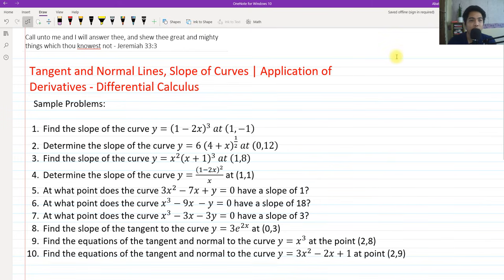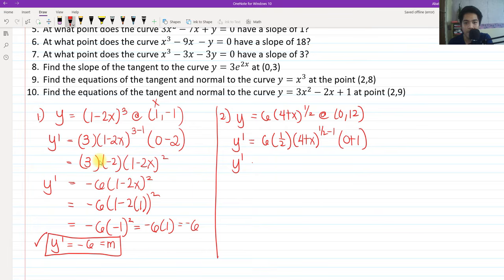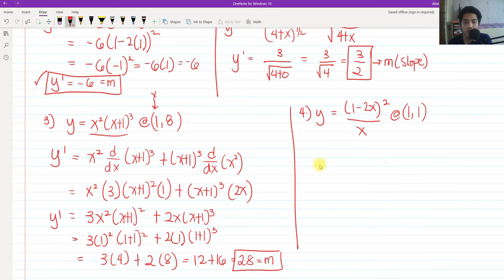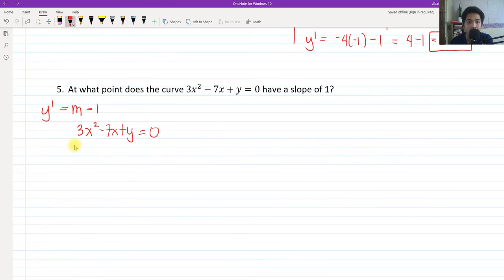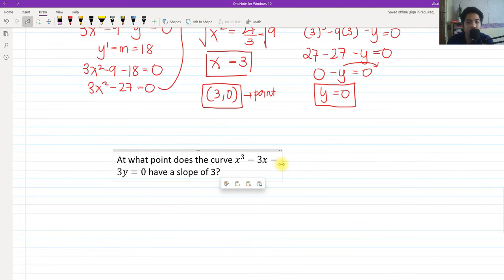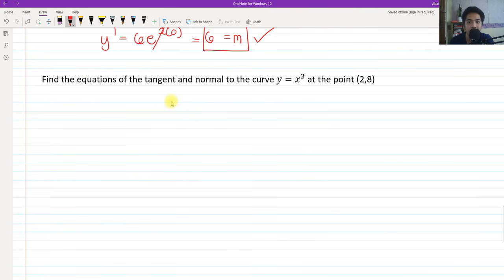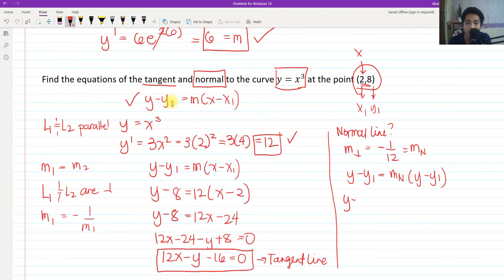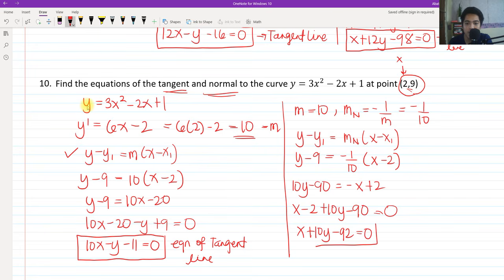Tangent and Normal Lines, Slope of Curves Application of Derivatives | Diff. Calculus | Engr. Yu Jei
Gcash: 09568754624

In this video we will be solving ten problems involving the slopes of the curves, tangent and normal lines by using derivatives.